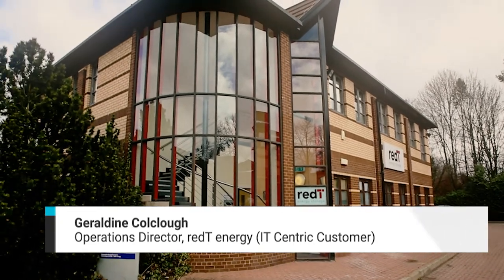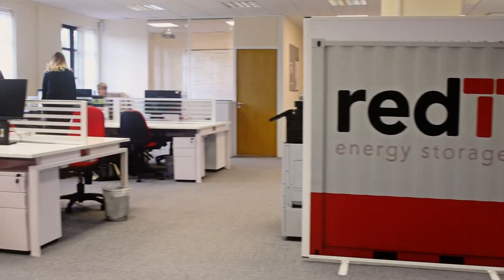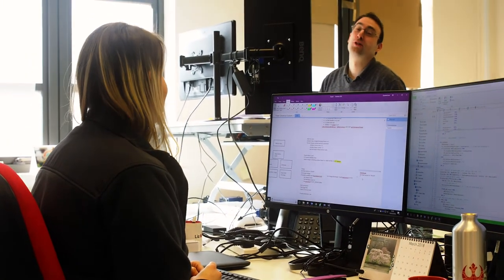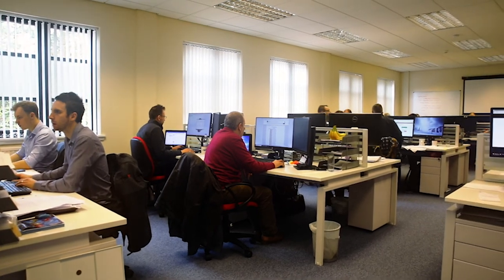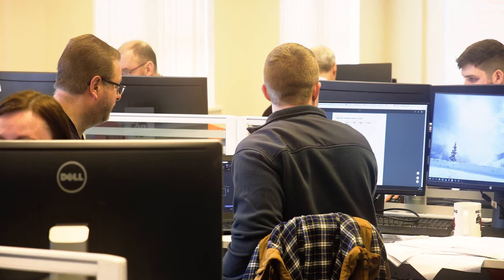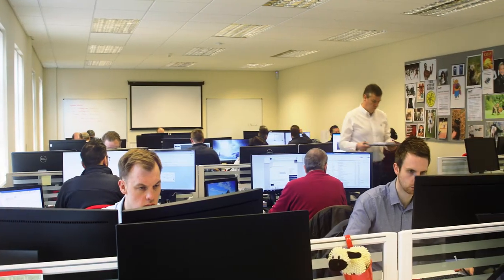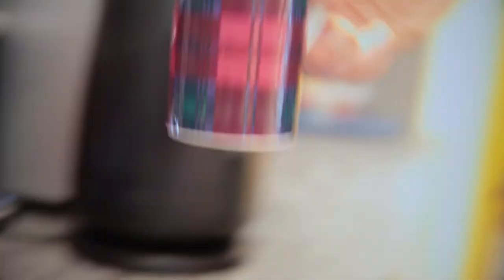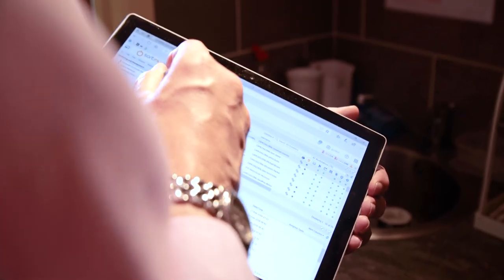How IT Centric uses RMM and Backup & Recovery | CASE STUDY